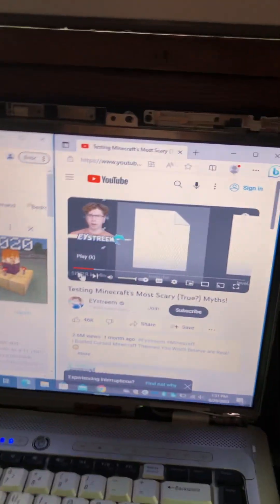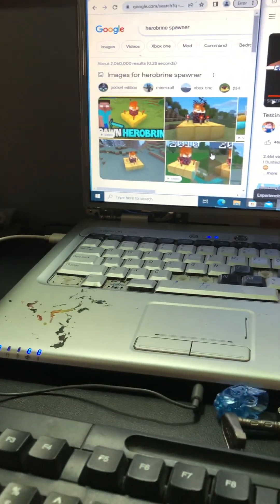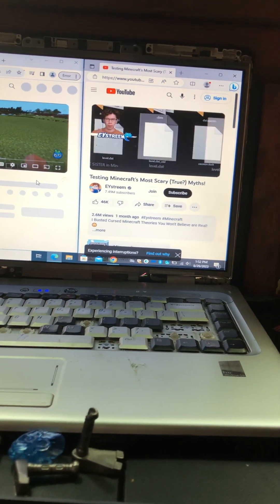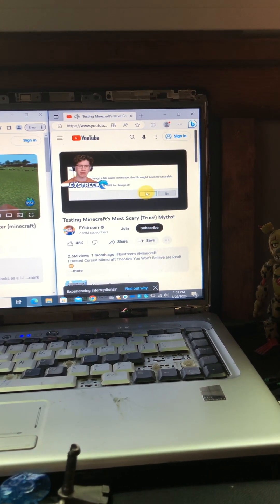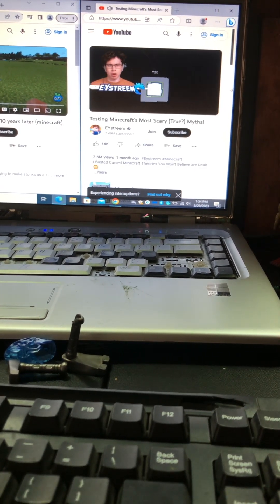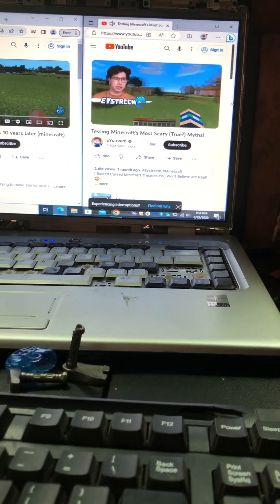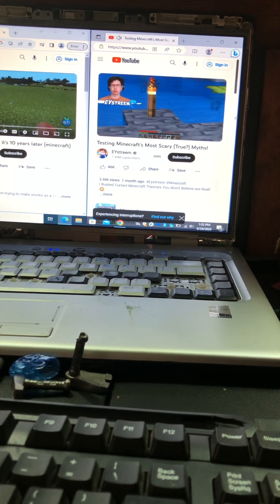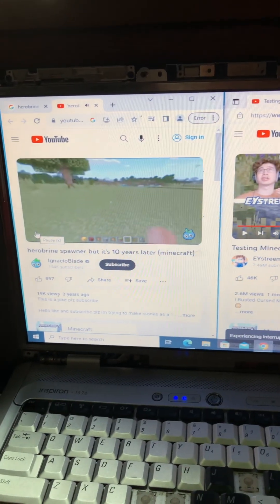August 29, 2023